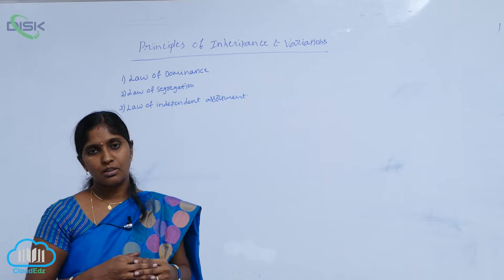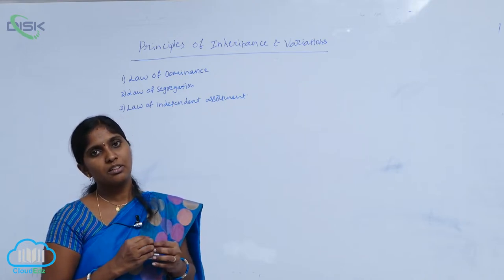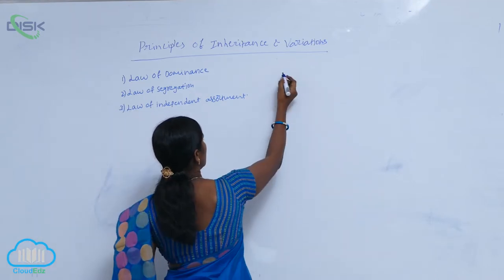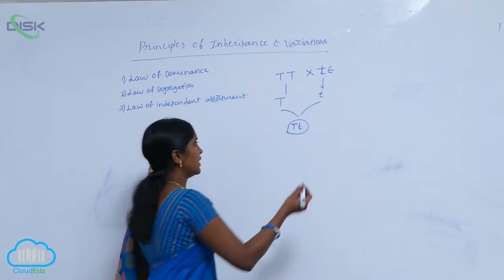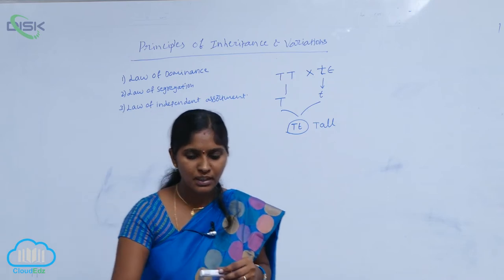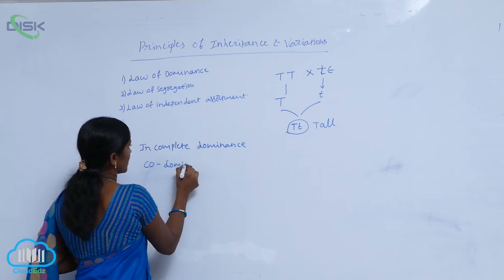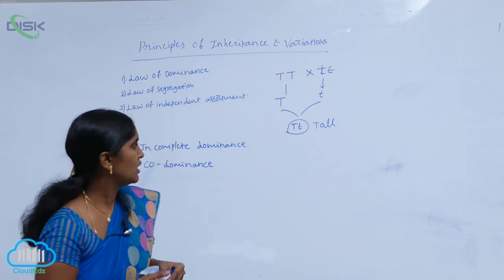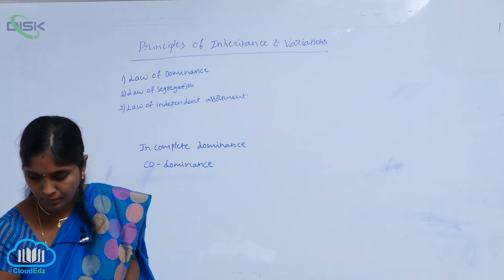DEVIATIONS FROM MENDALIAN CONCEPT OF DOMINANCE || Disk Telangana